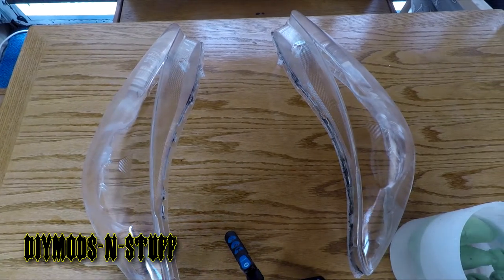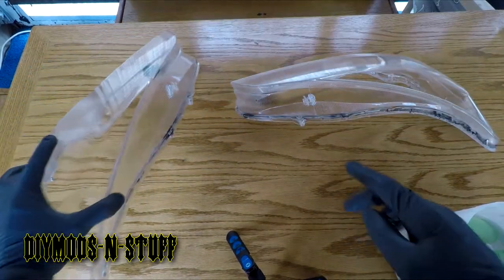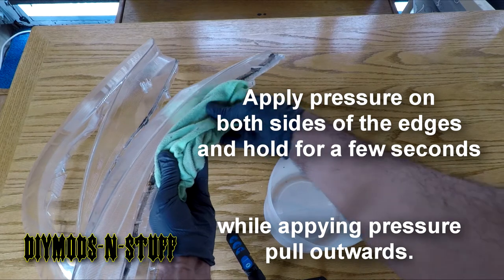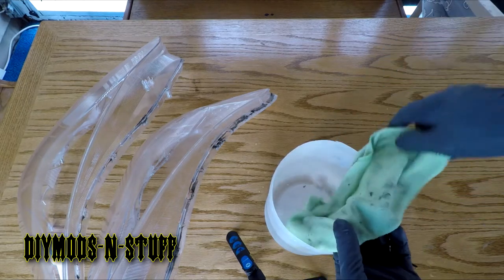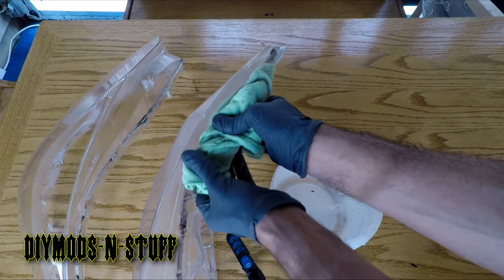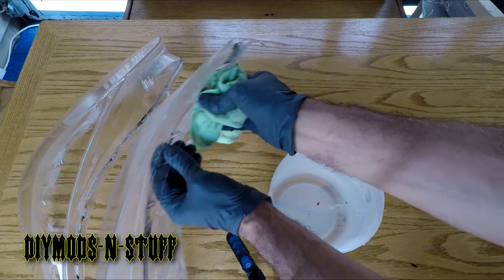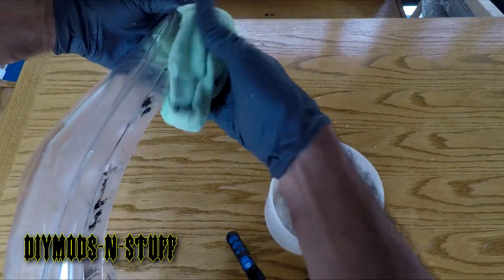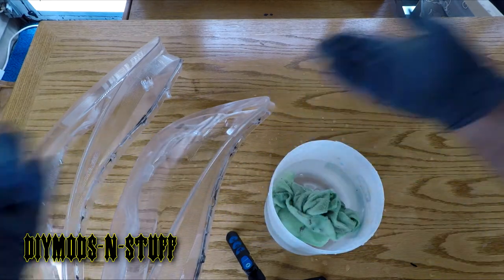BUTYL RESIDUE QUICK REMOVAL FROM HEADLIGHT LENS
How to quickly remove BUTYL residue sealant from plastic headlight lens for custom headlight modification such as angel eyes, halos, switchback c-lights etc.